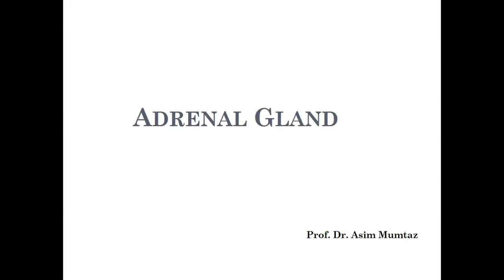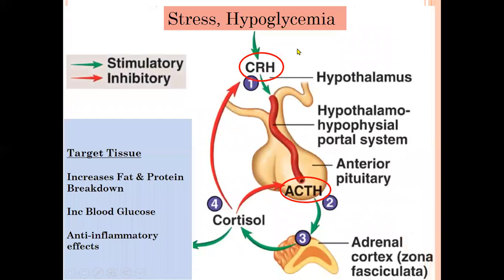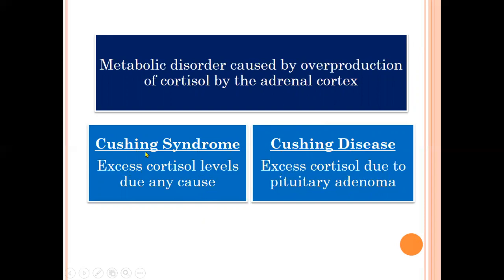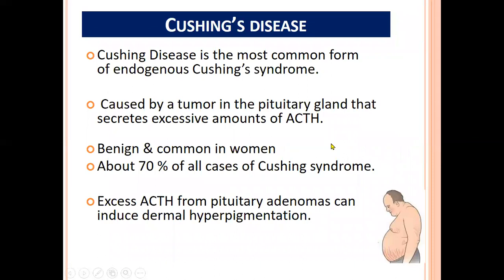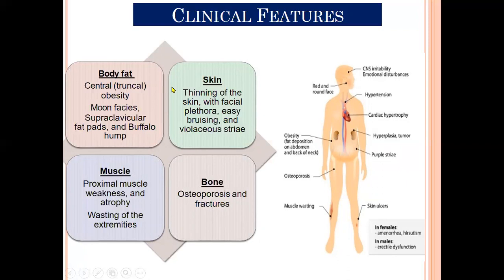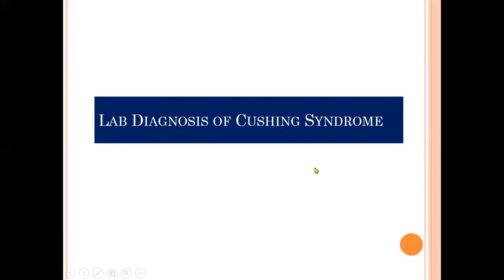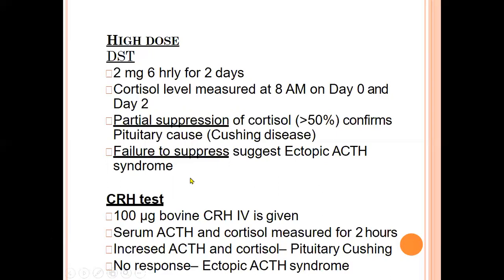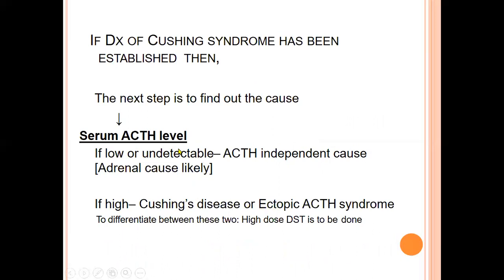Lecture of Prof. Dr. Asim Mumtaz on topic Adrenal Gland Cushing syndrome